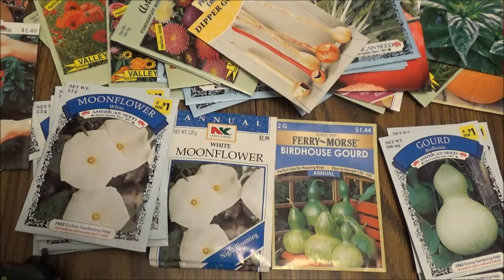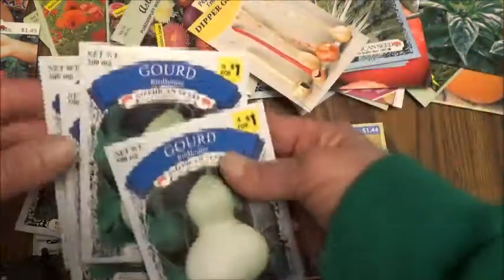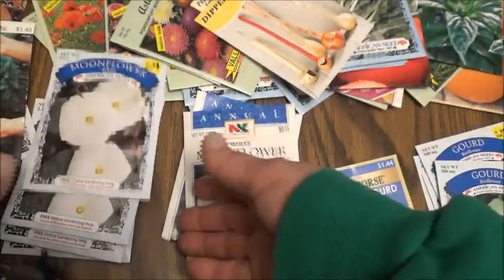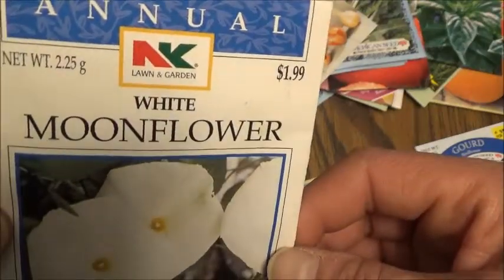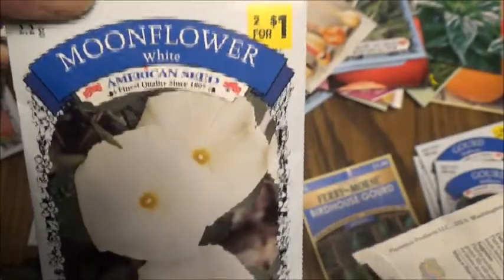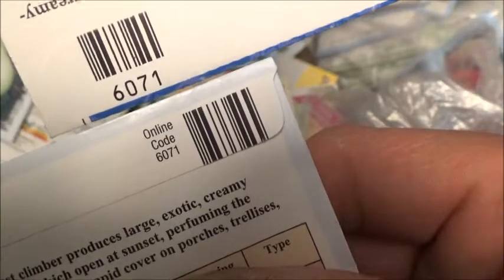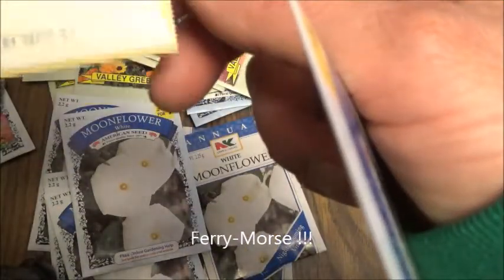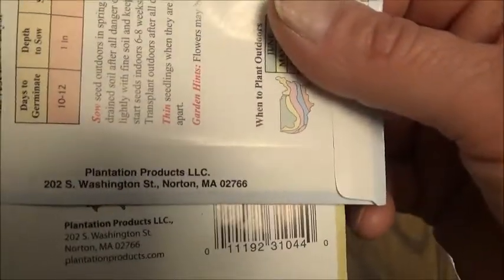Different Seed Companies ???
Where do your seeds come from ?